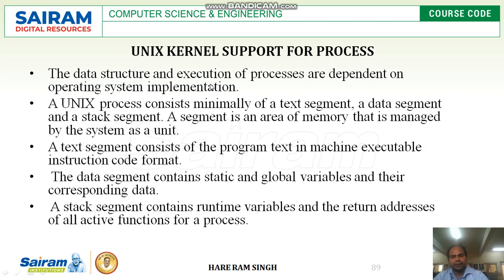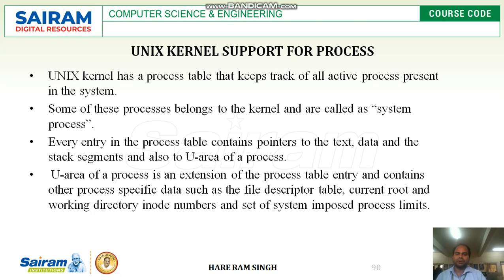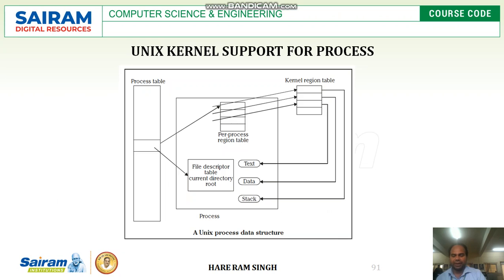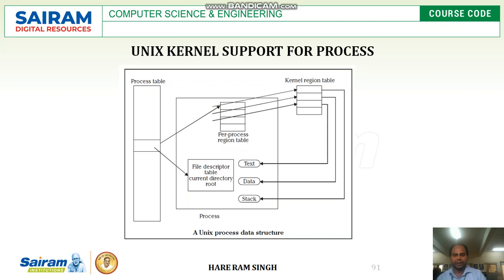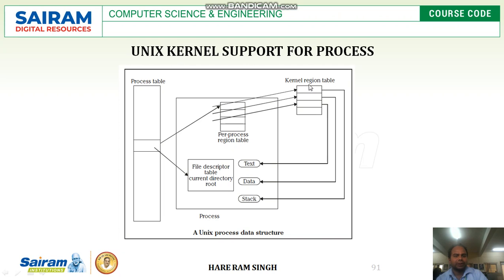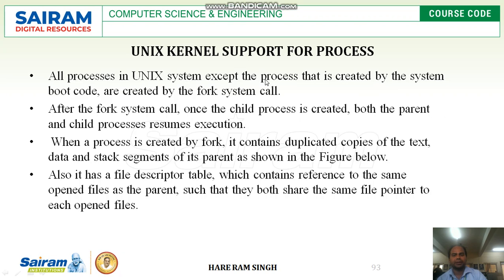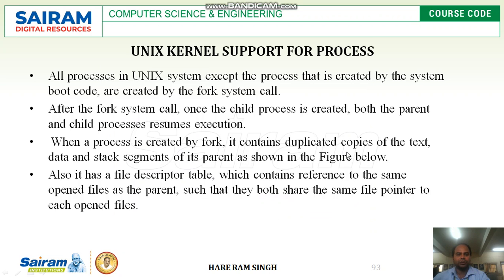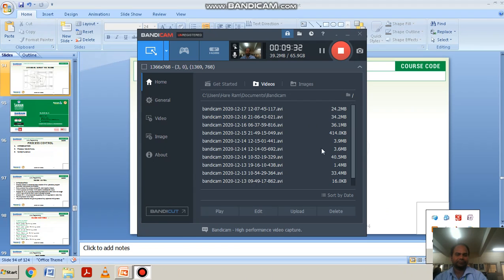Lecture Video1_ 18CS56_ Module3_ Kernal support to a process _ Hare Ram Singh